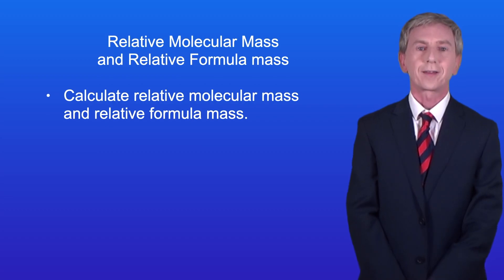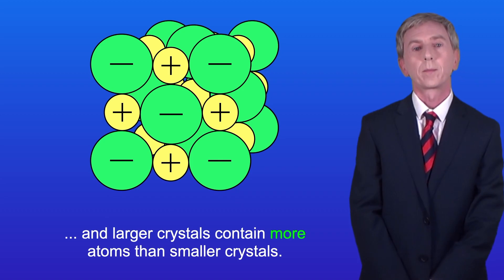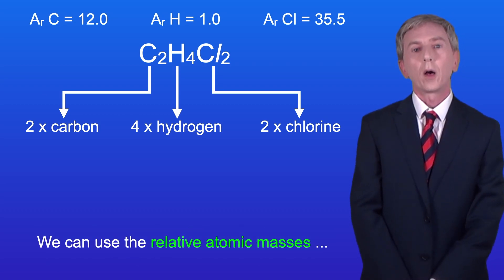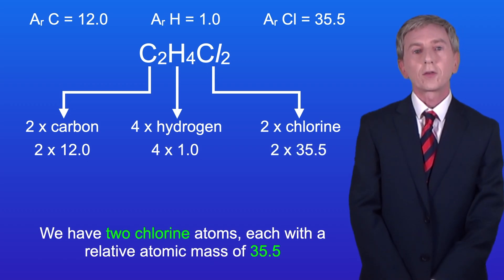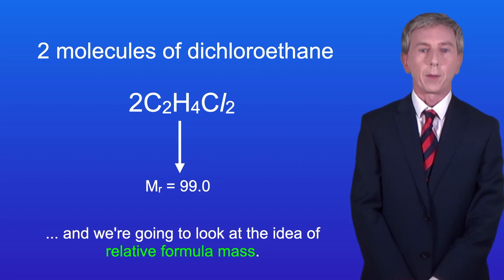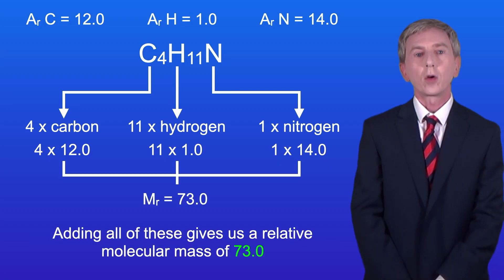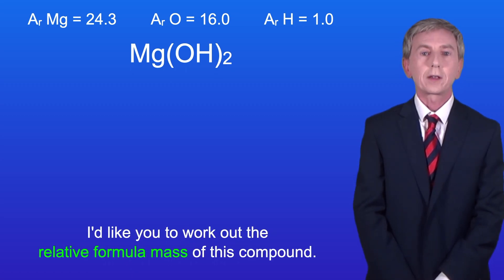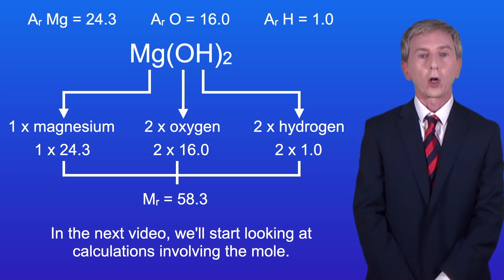A Level Chemistry Revision "Relative Molecular Mass and Relative Formula Mass"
In this video we look at how to work out the mass of molecules. Scientists call this the relative molecular mass. I show you how to work this out and then explain a very common pitfall which many students are caught out by. We then look at how to work out the mass of a giant structure such as an ionic compound. This is called the relative formula mass.